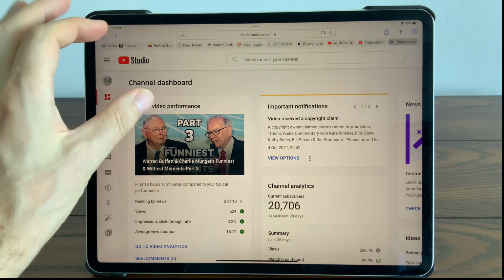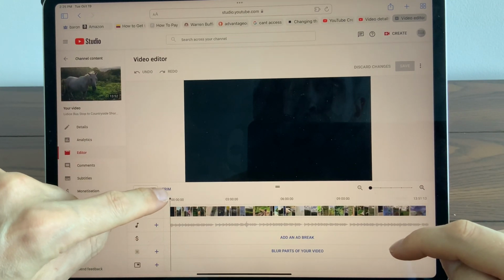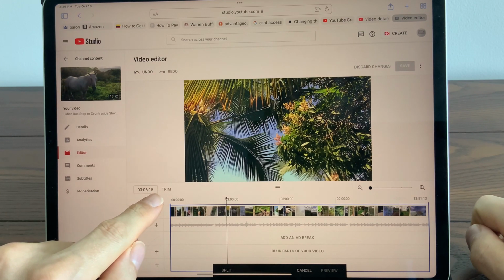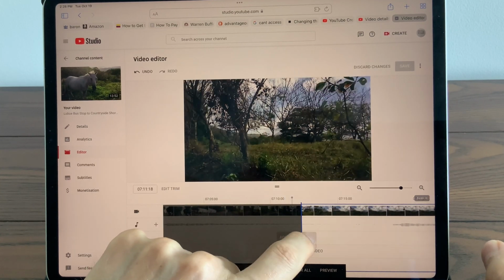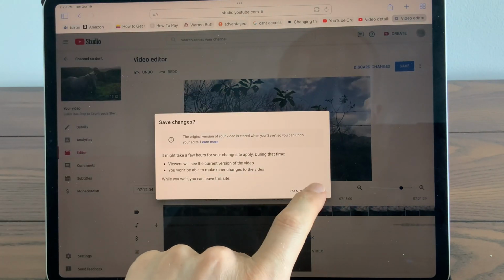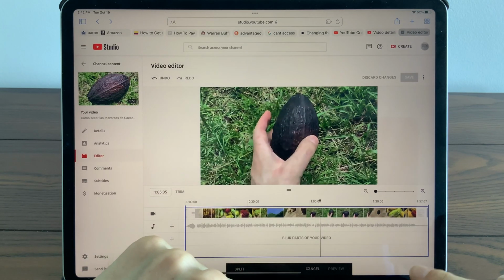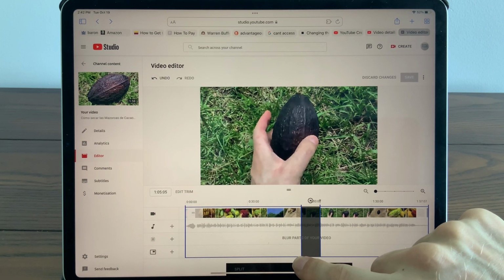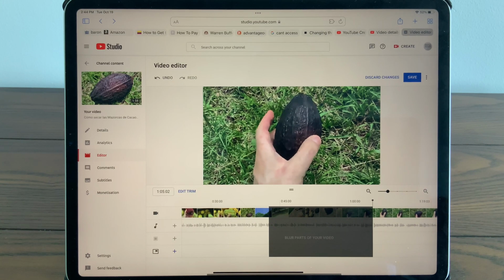YouTube Studio Video Editor: How to Trim Videos. Edit or Cut in Safari on any iPad or iPhone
The latest YouTube Studio editing page is not so user friendly, but we make it simple and easy, step by step, to edit your Creator Channel videos.